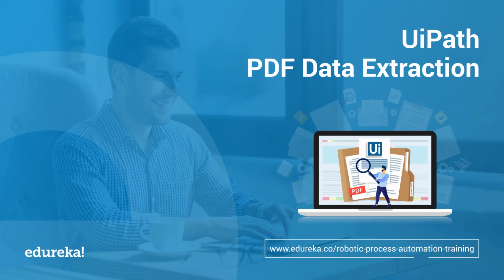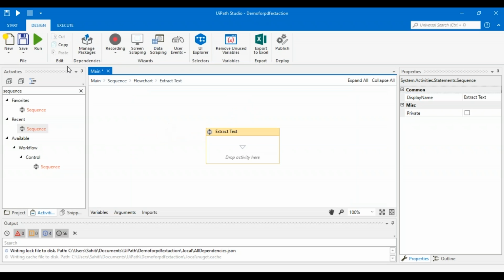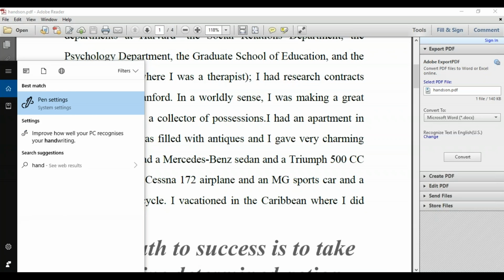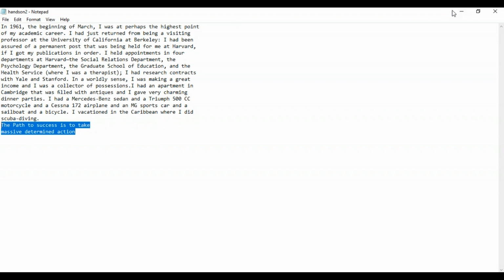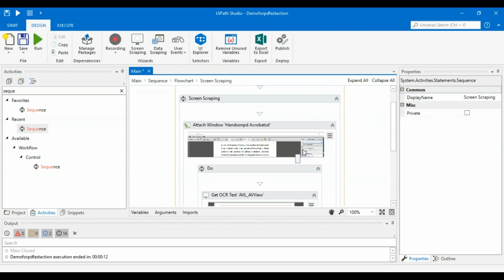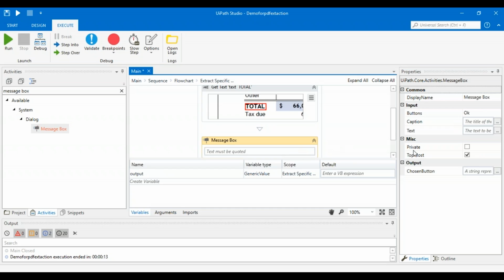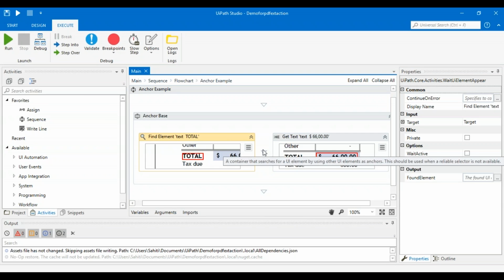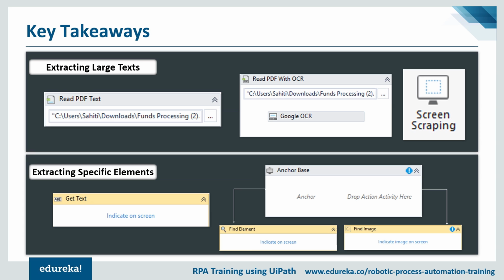UiPath PDF Data Extraction | OCR Data Extraction | UiPath Tutorial | RPA Training | Edureka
This session on UiPath PDF Data Extraction will cover all the concepts on how to extract data from PDFs using UiPath.

Below are the topics covered in the video:

02:03 Extracting Large Texts
16:49 Extracting Specific Elements

1. This is a 4 Week Instructor led Online Course, 25 hours of assignment and 20 hours of project work
2. We have a 24x7 One-on-One LIVE Technical Support to help you with any problems you might face or any clarifications you may require during the course.
3. At the end of the training, you will have to work on a project, based on which we will provide you a Grade and a Verifiable Certificate!

Edureka’s RPA training helps you to understand the concepts around Robotic Process Automation using the leading RPA tool named ‘UiPath’. Robotic Process Automation is the automation of repetitive and rule based human tasks working with the software applications at the presentation/UI level i.e. no software integrations are needed at middleware, server or database levels. In this course, you will learn about the RPA concepts and will gain in-depth knowledge on UiPath tool using which you will be able to automate real-world processes at the enterprise level such as Insurance Claims Processing, Accounts Payable / Purchase Orders Processing, Invoice Processing, Complaints Management, Customer Feedback Analysis, Employee Onboarding, Compliance Reporting, and many more.

After completing this course, you will be able to:

1. Know about Robotics Process Automations and their working
2. Assess the key considerations while designing an RPA solution
3. Work proficiently with the leading RPA tool ‘UiPath
4. Have practical knowledge on designing RPA solutions using UiPath
5. Perform Image and Text automation
6. Learn Data Manipulation using variables and arguments
7. Create automations with applications running in Virtual Environments
8. Debug and handle exceptions in workflow automations

Some of facts about RPA includes:

1. A 2016 report by McKinsey and Co. predicts that the robotic process automation market could be worth $6.7 trillion by 2025
2. A major global wine business, after implementing RPA, increased the order accuracy from 98% to 99.7% while costs reduced to Rs. 5.2 Crore
3. A global dairy company used RPA to automate the processing and validation of delivery claims, reduced goodwill write-offs by Rs. 464 Million

To master the concept of RPA, you need to have basic understanding of :

1.Basic programming knowledge of using if/else and switch conditions
2.Logical thinking ability